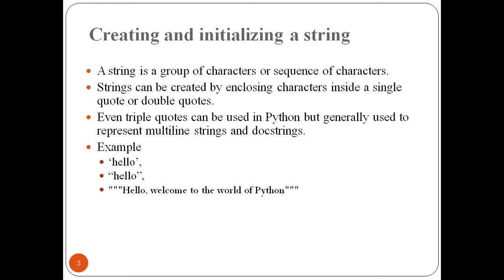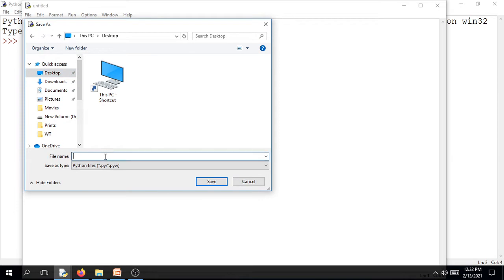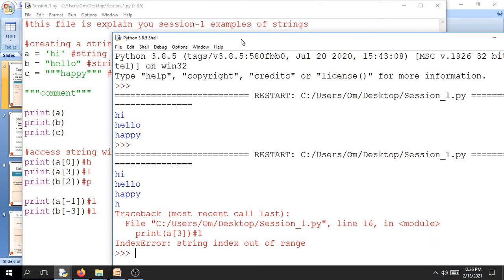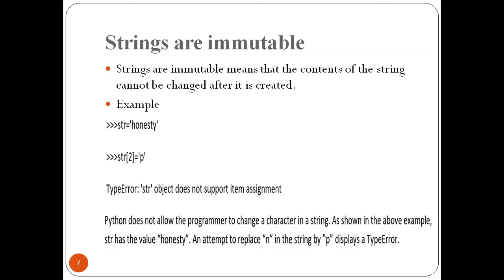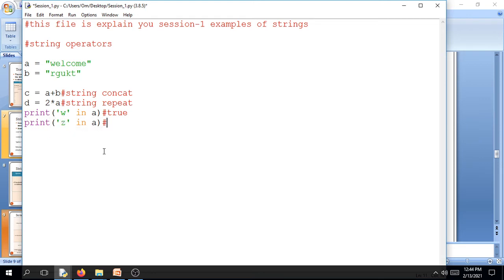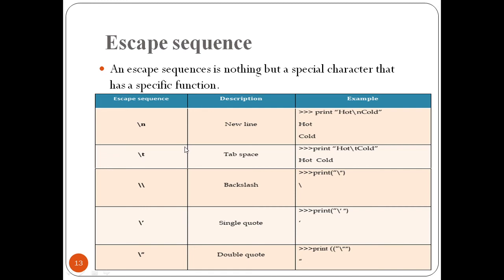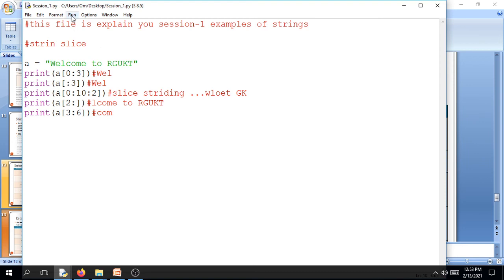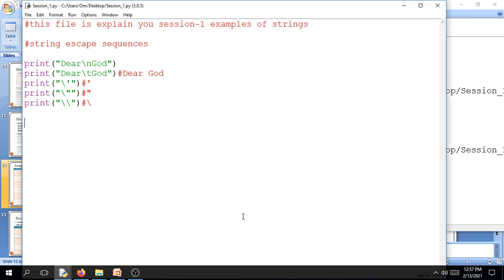Strings_Session_1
This video explains about Python strings.